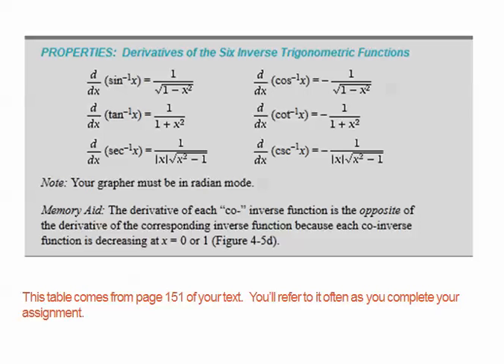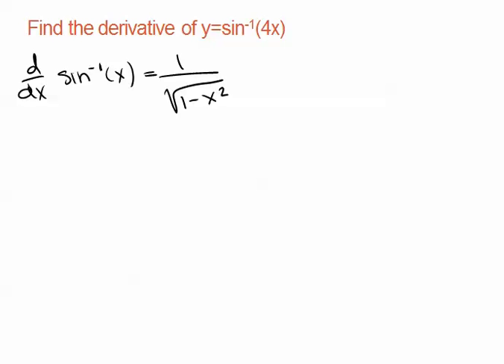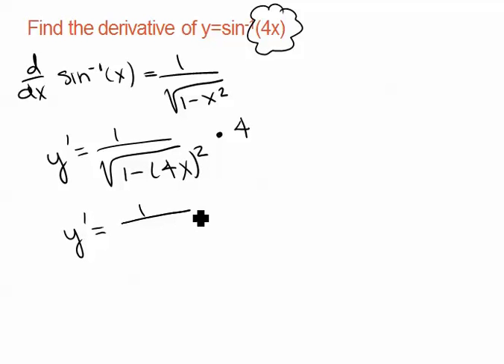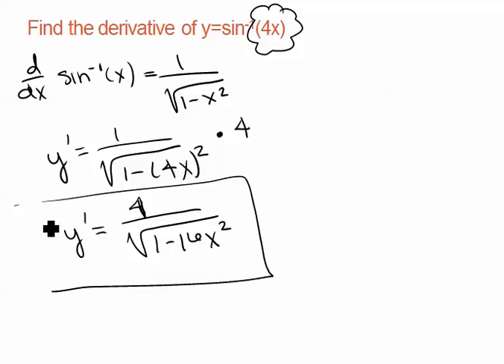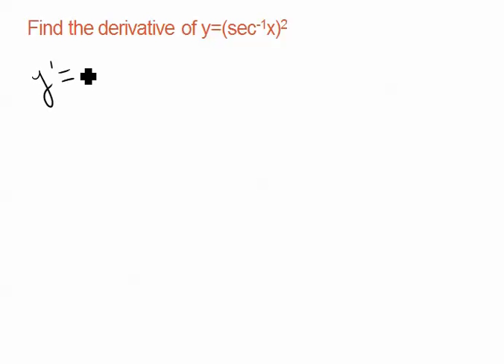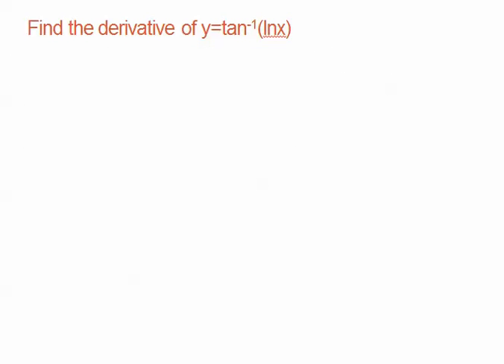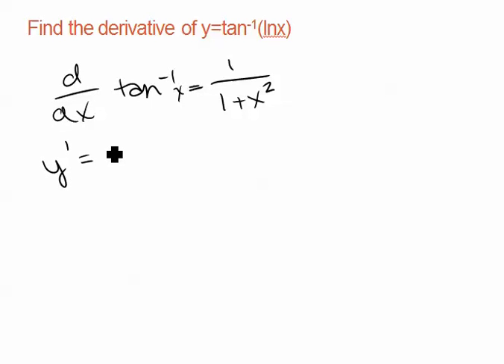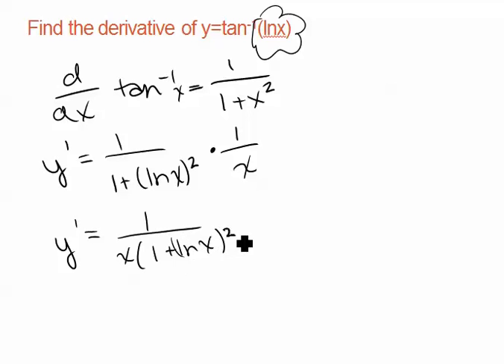Inverse Trig Derivatives